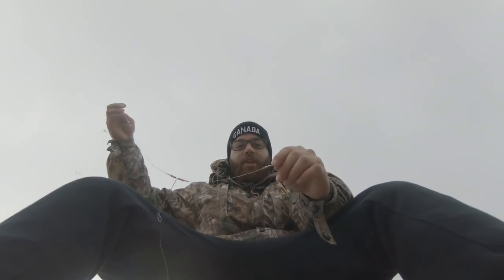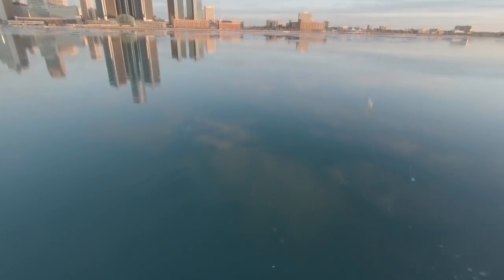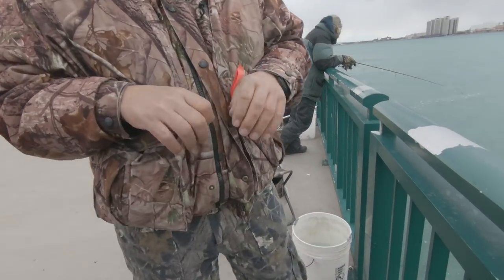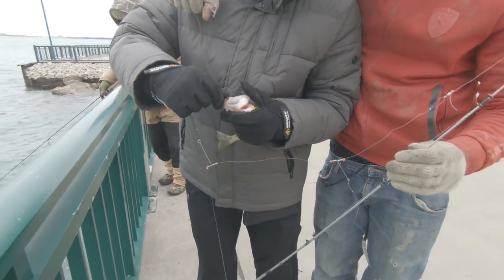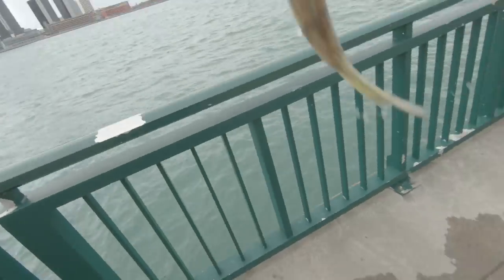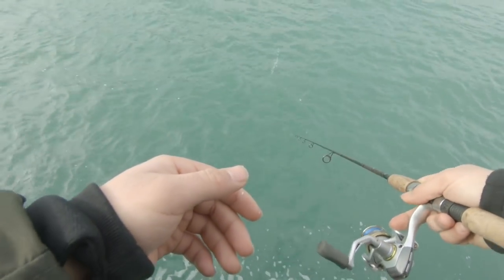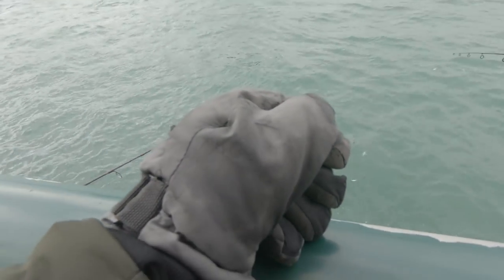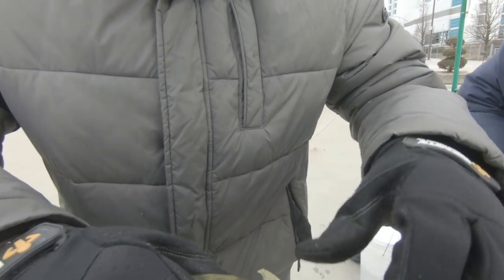How to catch Yellow Perch in the Detroit river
Another amazing day fishing for perch using Pickerel rigs and Live minnows hooked through the back!